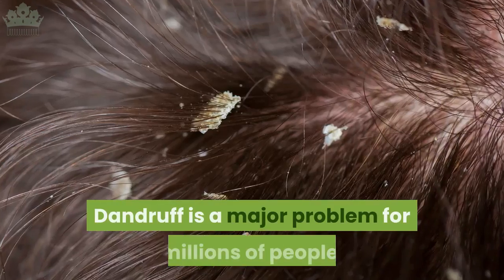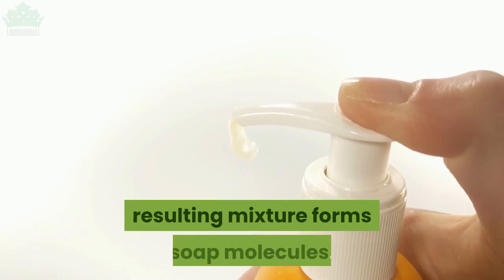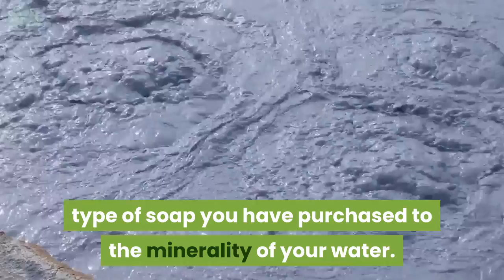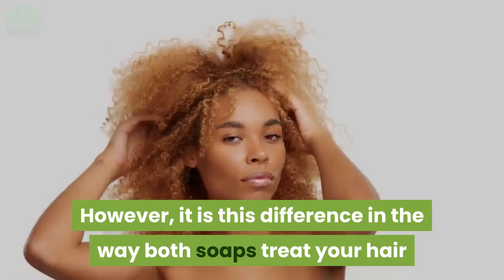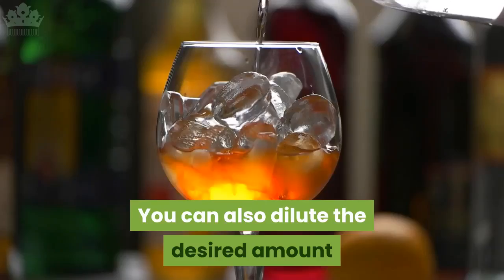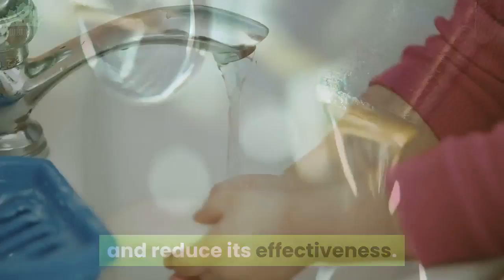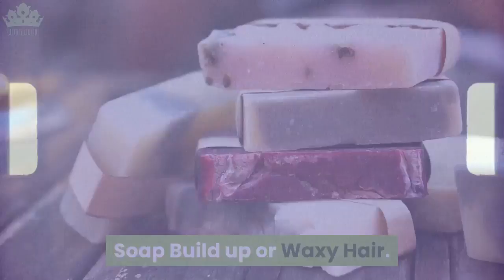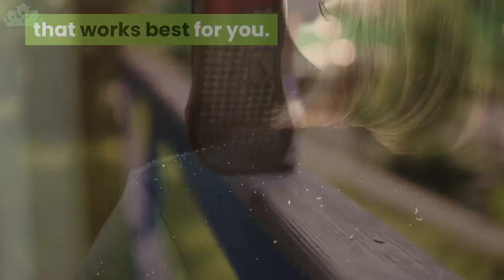Using Castile Soap As A Dandruff Treatment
Dandruff is a major problem for millions of people. It’s uncomfortable, it can be embarrassing and it’s persistent. There are plenty of anti-dandruff shampoos on the market, but for many the harsh chemicals in the shampoos throw up their own set of problems.
Increasingly, people are turning to natural solutions to try and treat their dandruff. Castile soap is one such solution.
Grow your hair fast!